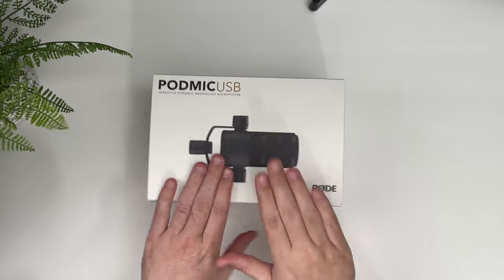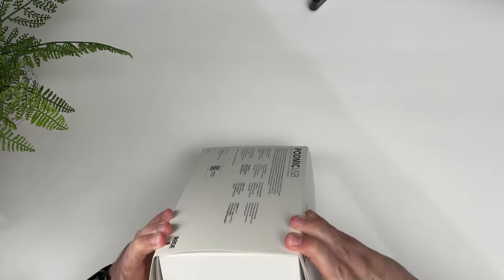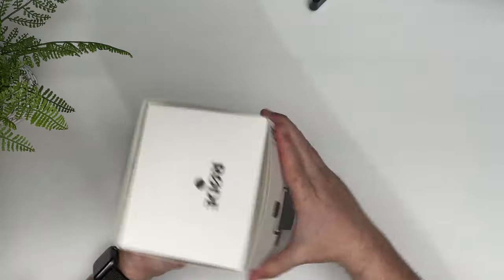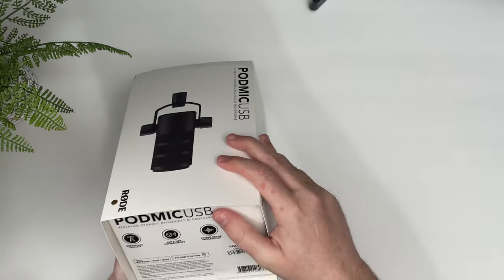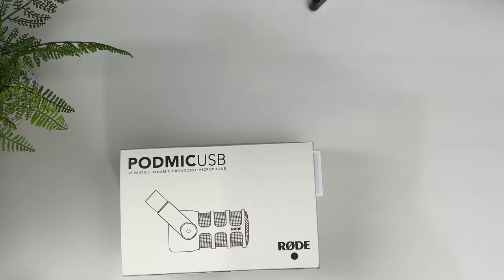Should You Buy the Rode Podmic USB? Unboxing & Sound Test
Today, I'm doing a Rode Podmic USB unboxing and initial review! I'll be checking the initial audio sound quality and comparing the Rode Podmic USB vs Samson q2u.

The Microphones
Rode Podmic USB
Samson Q2U

Canon M6 Mark ii
Rode Videomic Go ii
Sigma 16mm 1.4
Sigma 56mm 1.4
Sigma 30mm 1.4
Canon 11-22mm
Main Lights
Hair Light
Background Lights
RGB Background Lights
Step-Up Rings
Variable ND Filter
Rode Headphones
My Cheaper Headphones